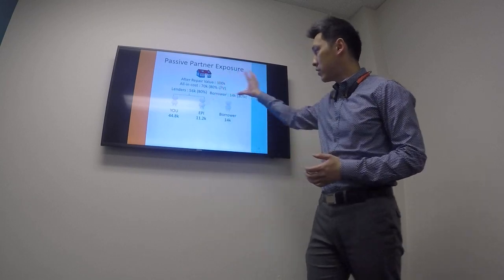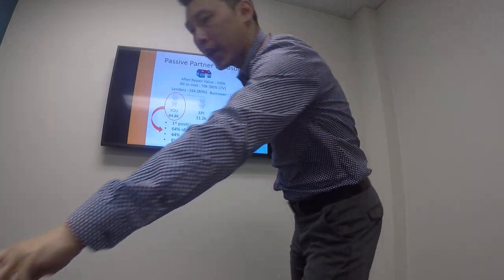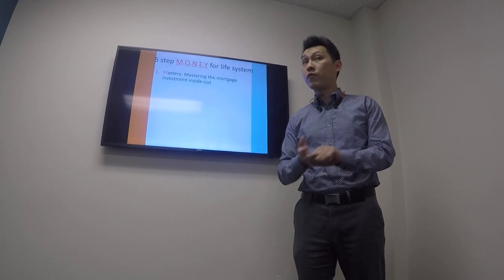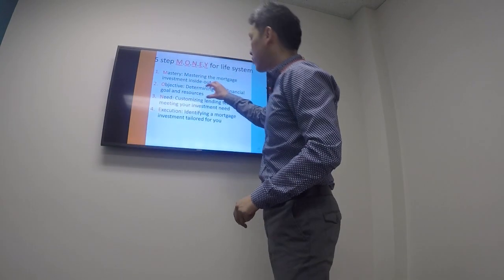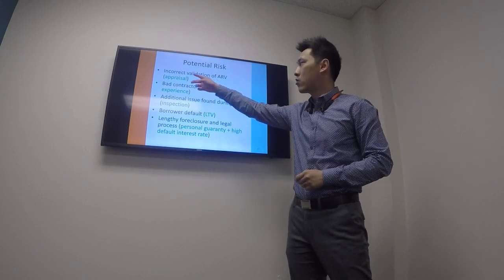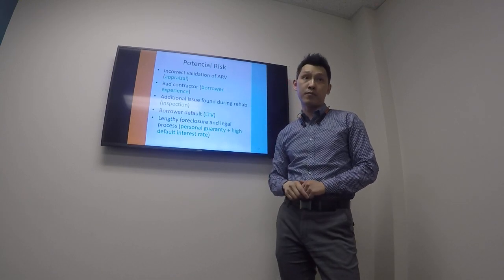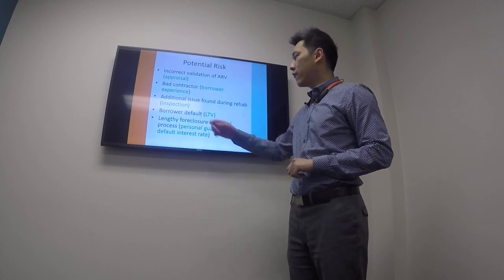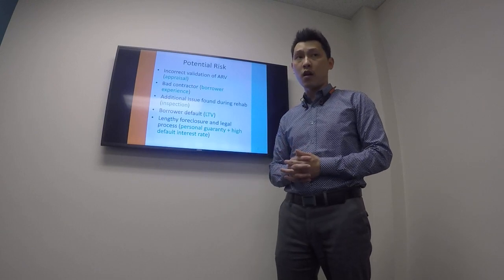Private Mortgage Investing PART 3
Why EPI Investing?

Unlike other investment advisors, or mortgage brokers, EPI will invest alongside every single client that we work with.

Some other reasons to consider Private Mortgage Investments with EPI:
- Monthly income generator
- Faster income generation than traditional, unsecured investments
- Asset based investments are more secure and fully collateralized
- Real property to secure your investment
- Collateral worth more than your investment
- Full control on the loan terms
- Earning above-average return (8% and up) no matter what the stock market performance is.